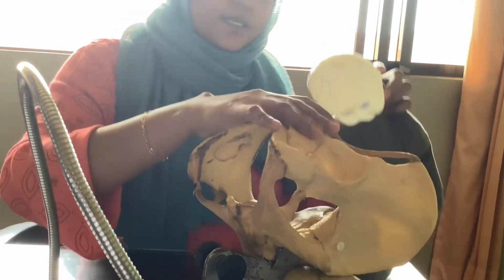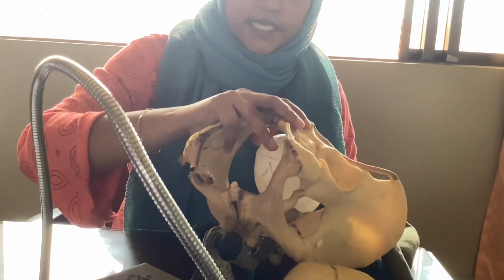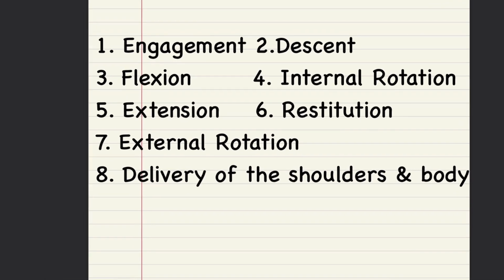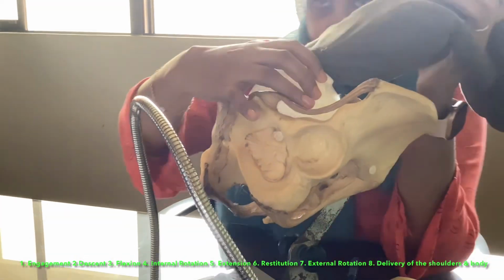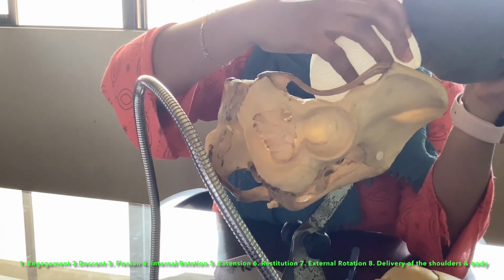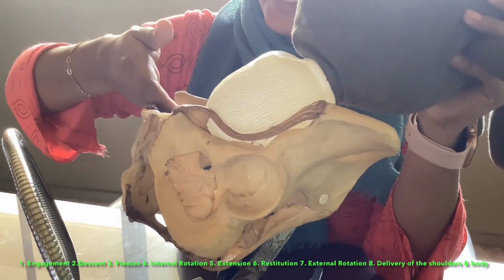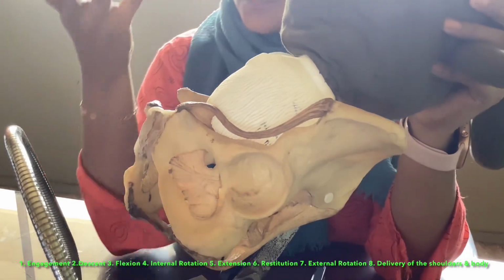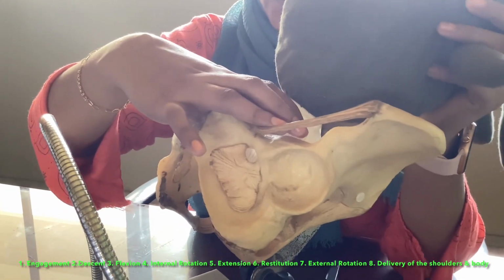Normal Vaginal Delivery 👶👩‍⚕️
This is a video about normal vaginal delivery. This video contains a demonstration of steps of normal vaginal delivery which is helpful for medical students.

Steps in Normal vaginal Delivery as follows

Engagement
Descent
Flexion
Internal rotation
Extension
Restitution
External rotation
Delivery of the shoulder & baby

Special Thanks😍 to senior registrar in gynocology & obstetrics Dr. Hasni who is doing the demonstration.

If you think that the video is helpful please feel free to